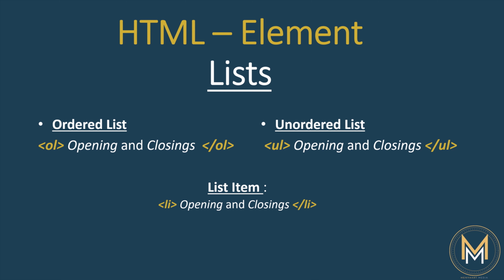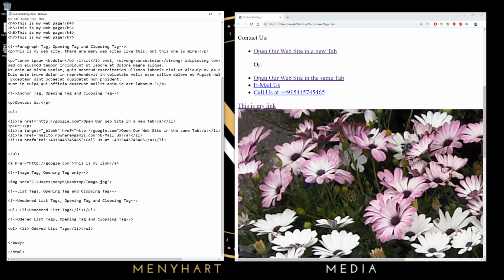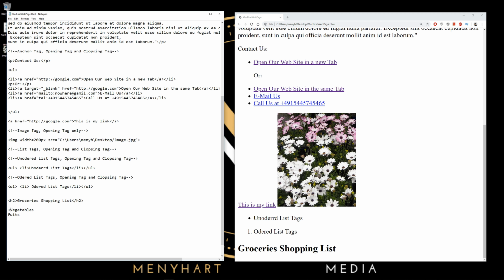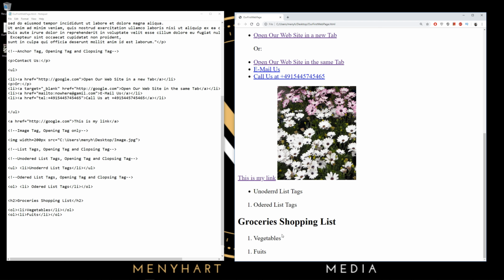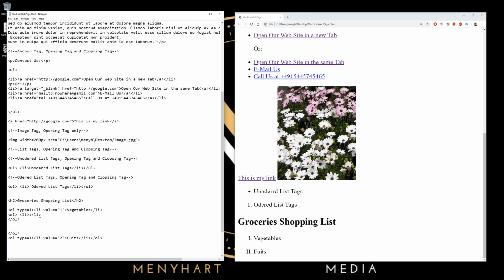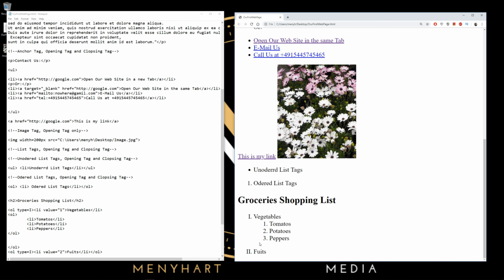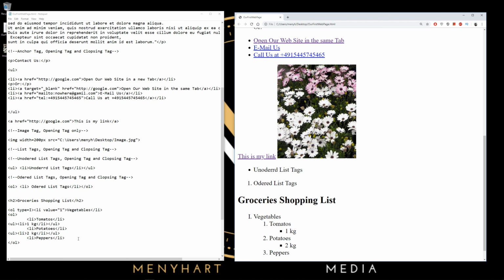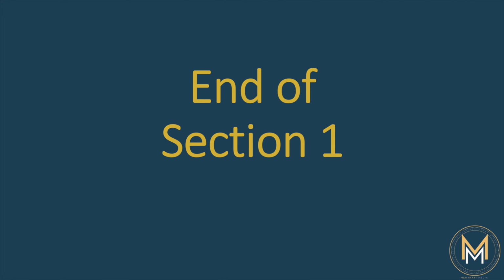HTML Essential Tags | Lists Tags | Beginner HTML Course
What is HTML ? It is the skeleton of a Web Page, in this mini series I will teach you the fundamentals of HTML5